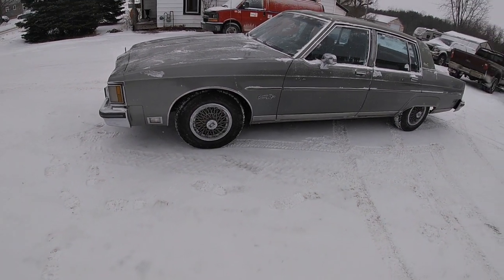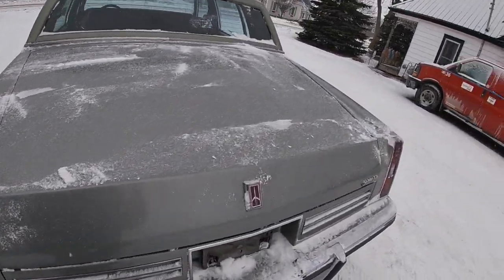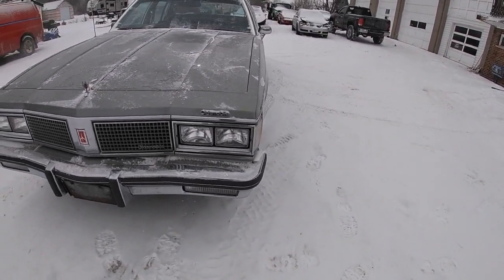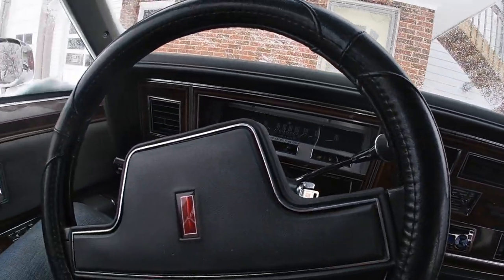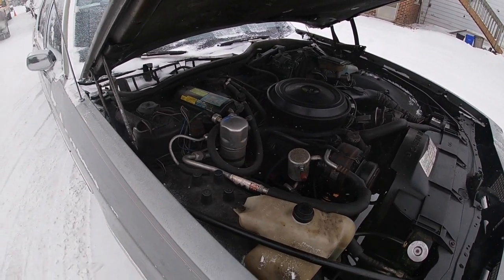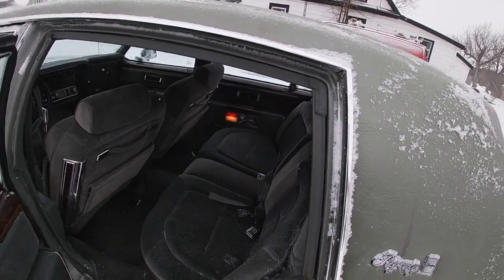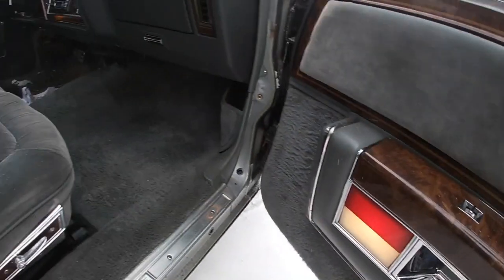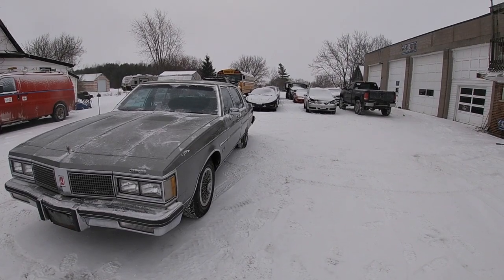Memory Motors Canada Introduces - Rhodey the 1984 Oldsmobile Regency 98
Check our Rhodey on our website for more information!